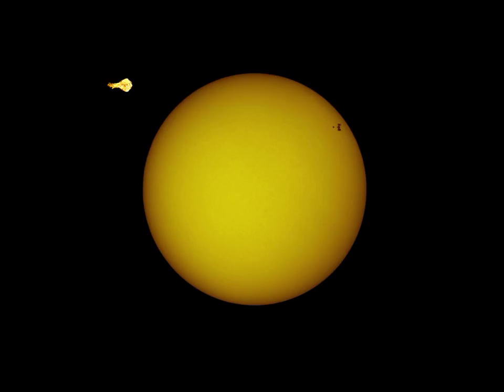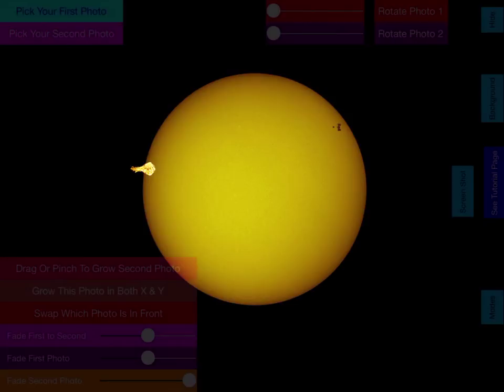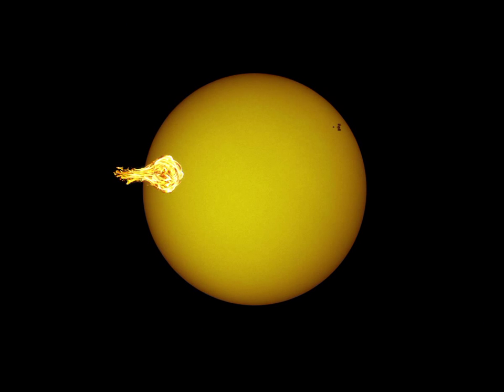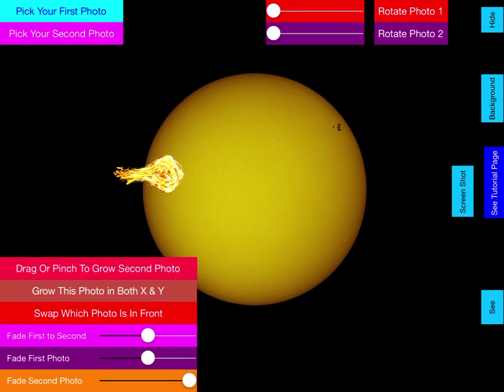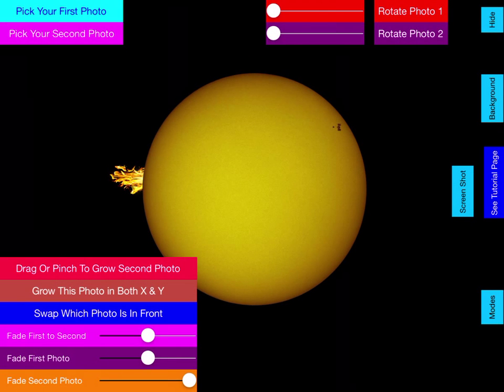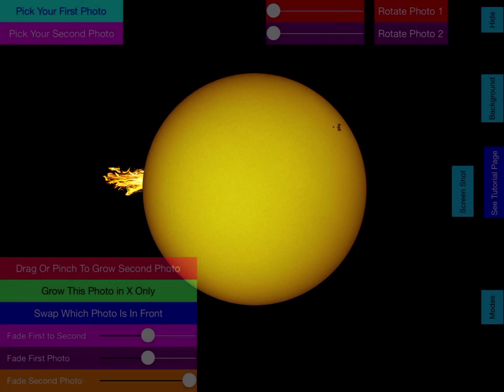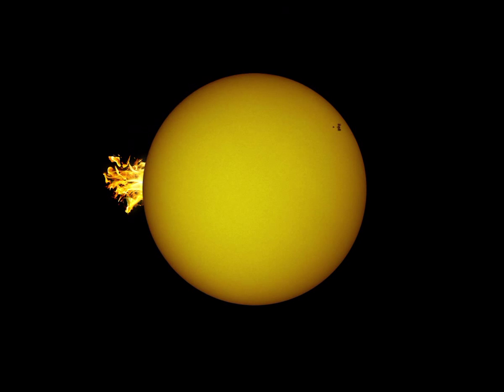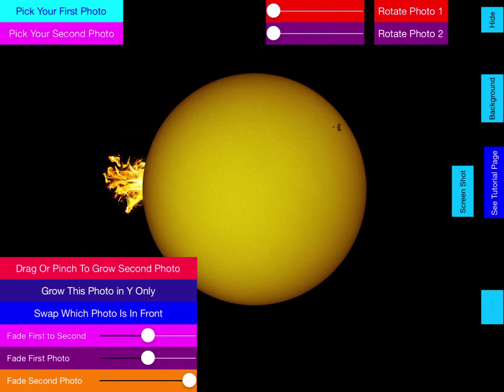Making a Solar Flare